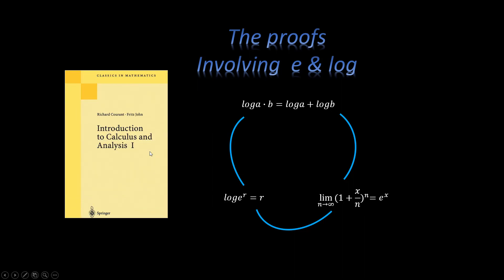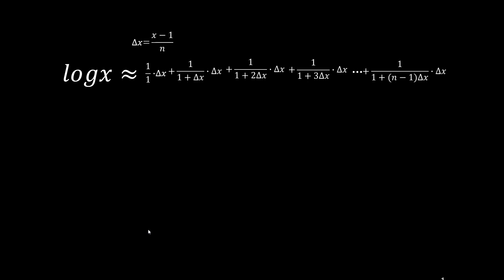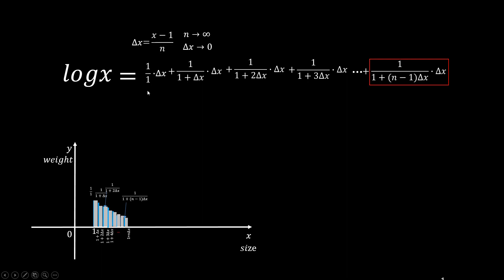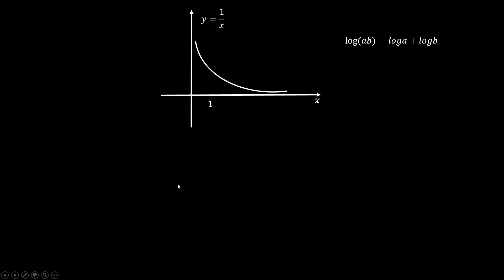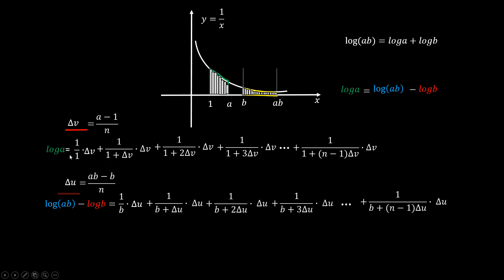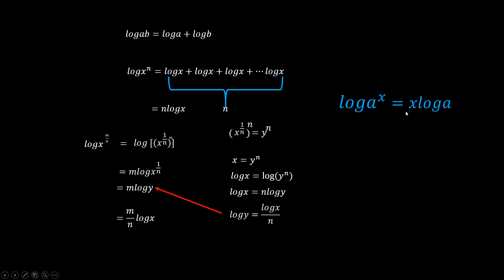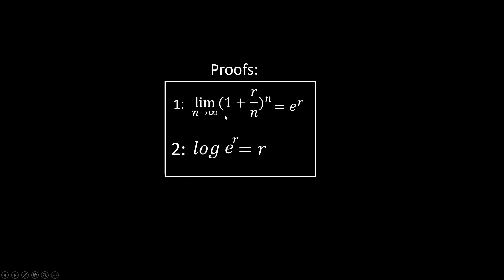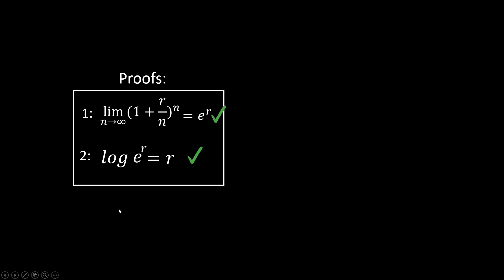Proofs regarding e and log